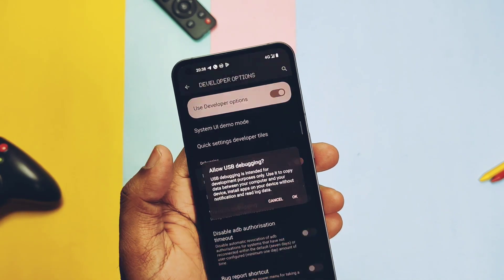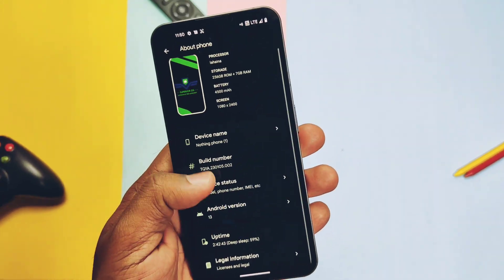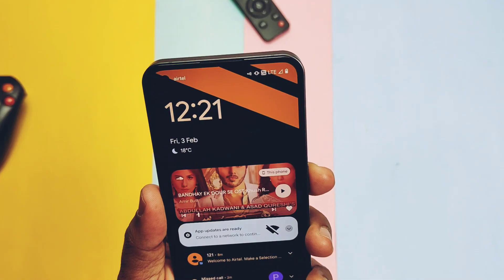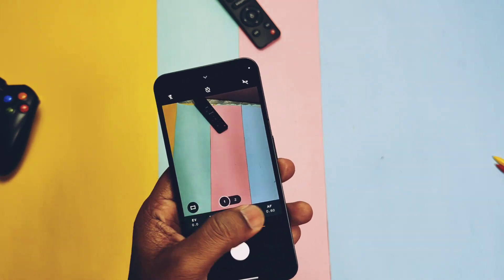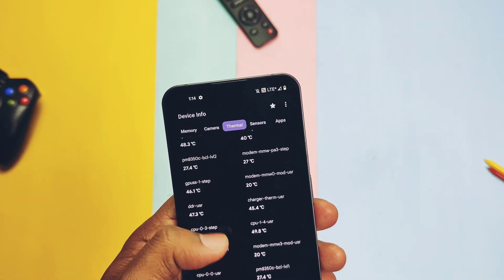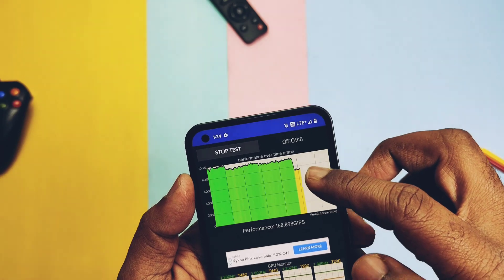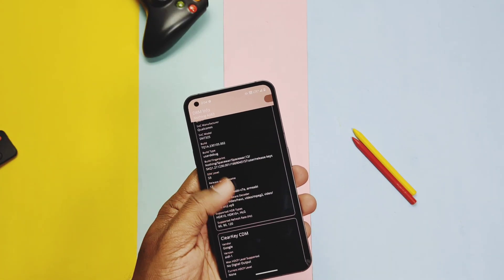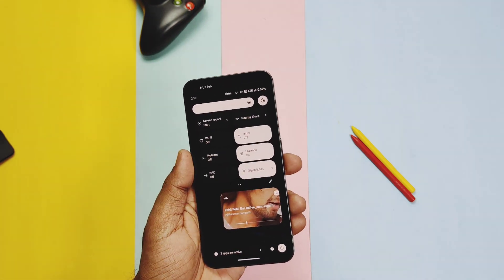Nothing phone 1 Android 13 stable Superior OS with nothing cam and glyph: OMG it's almost done!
Hey what's up guys welcome back after using nothing os opne 1.5.1 beta update now its time to check out new custom rom by amazing developer and maintainer optimus prime. He is now maintaining two different roms one is ricedroid and another one is superior OS. Build we testing in this video is of 28th Jan 2023 actually there was another build available on 2nd of Feb which has minor changelog.Flashing of this rom is same as old videos still we will quickly show you how to flash this rom.
Today in this video we will check out what new we gets in this new rom. How is it's performance and stability,Whats working , new features in the rom and finally I discussed some bugs with my final verdict so watch the video till the end now without further do let's gets started.

Timeline:
00:00 intro and flashing (must watch)
02:33 About phone changes
03:15 Working features 5G, Bluetooth codecs, glyph,ok Google, sensors,safety net, encryption etc (must watch)
05:12 Nothing OS camera (must watch)
06:07 Performance comparison (must watch)
07:13 CPU throttling (must watch)
07:59 Superior LAB customisation (must watch)
10:36 Bugs and issues (must must watch)
12:03 Final verdict (must watch)